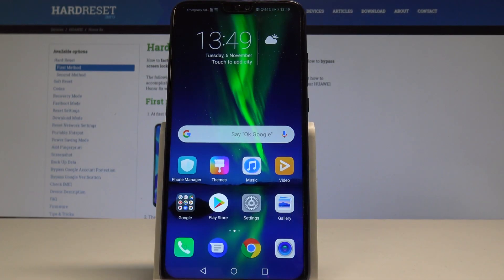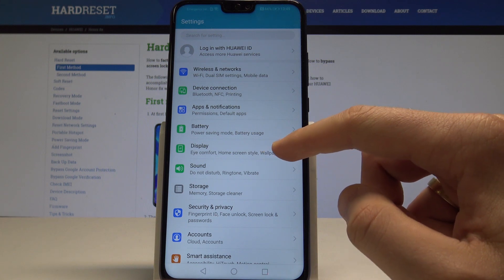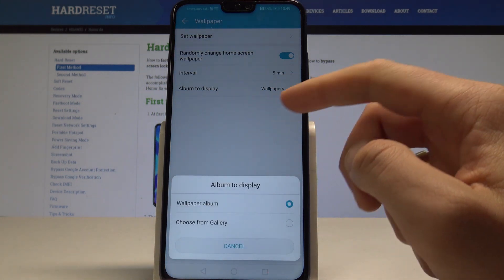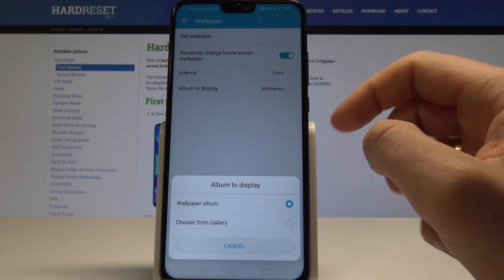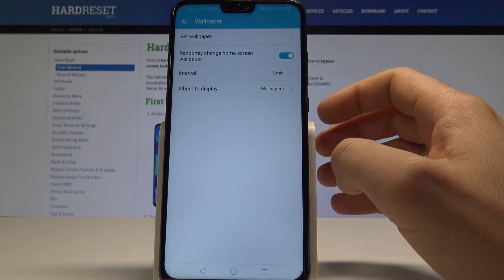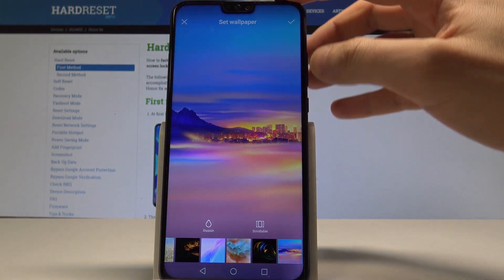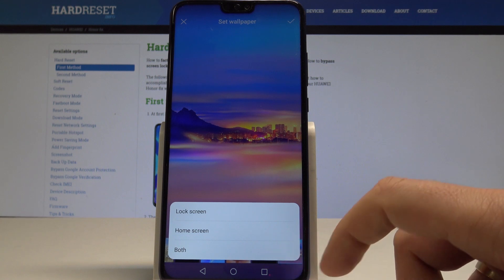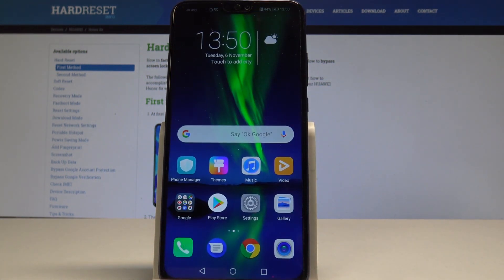How to Change Honor 8x Wallpaper - Set Up Home Screen & Lock Screen Wallpaper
You can choose HUAWEI image or one of your photos to use as the wallpaper on lock screen and home screen. Check out how to find the wallpaper settings. Let's set up desired wallpaper.

How to set up wallpaper on Honor 8x? How to change EMUI wallpaper? How to choose wallpaper in Honor 8x? How to find wallpaper settings?